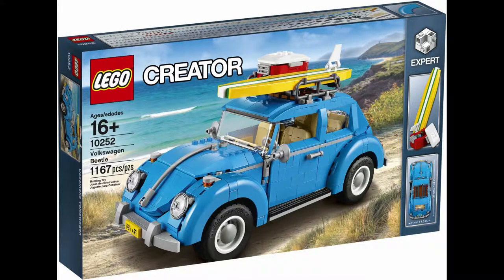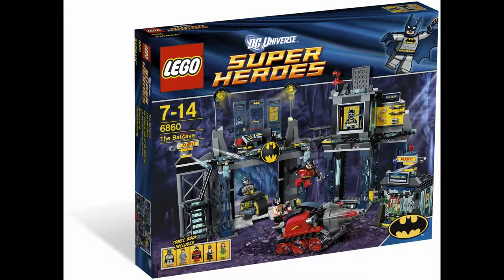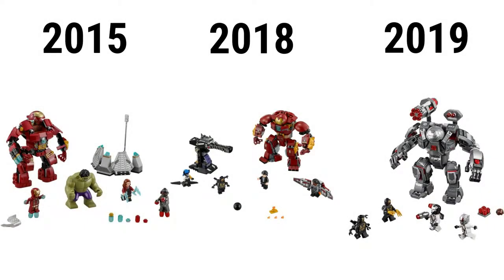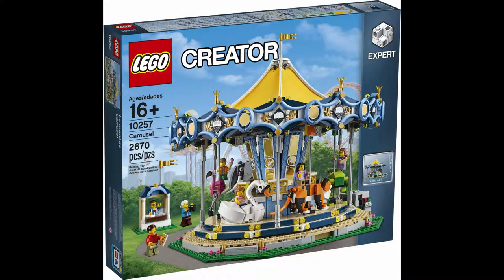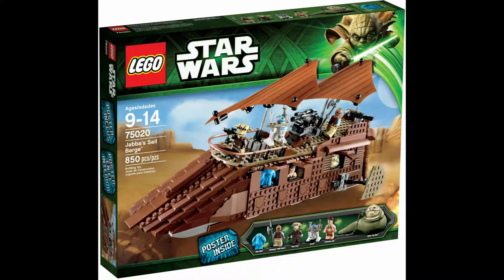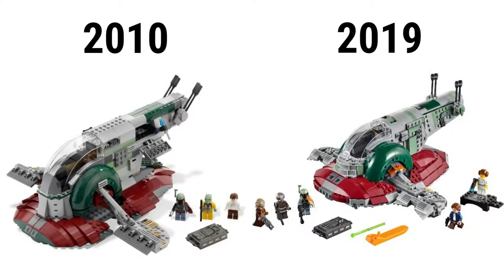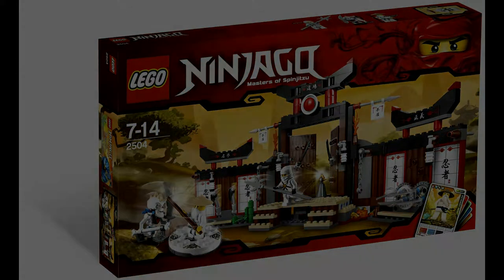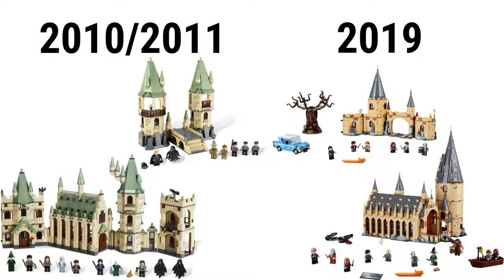10 Best Lego Set Remakes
10 Best Lego Set Remakes

All footage or images used are not meant to infringe on copyright.